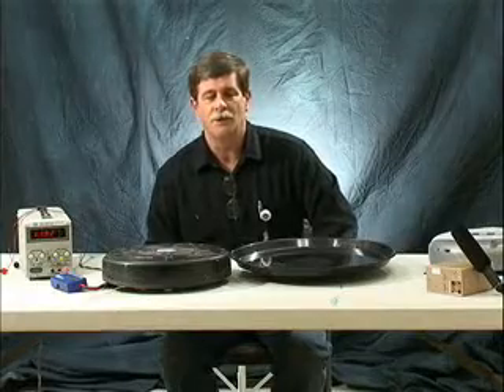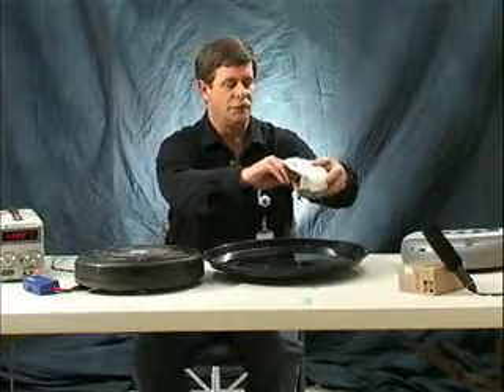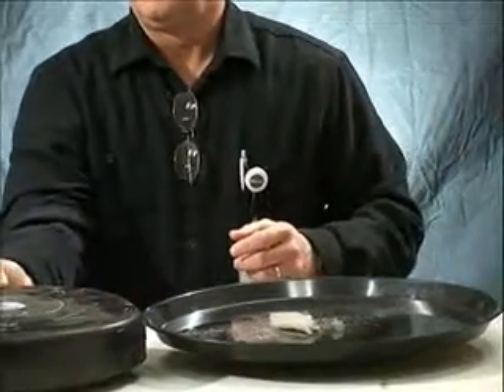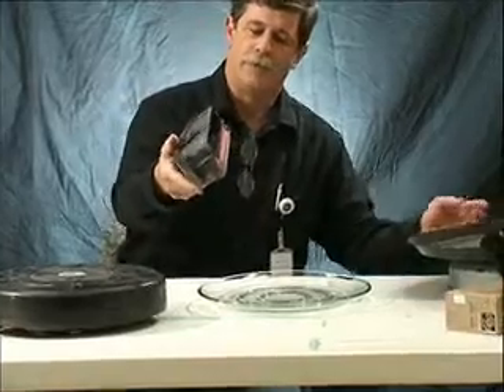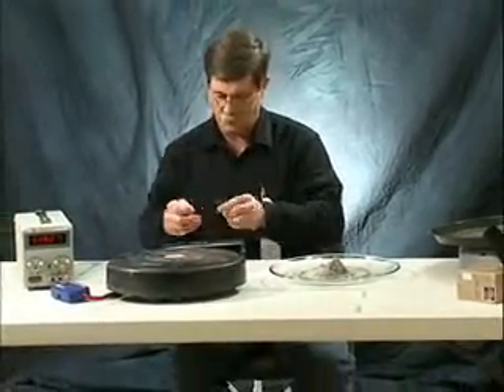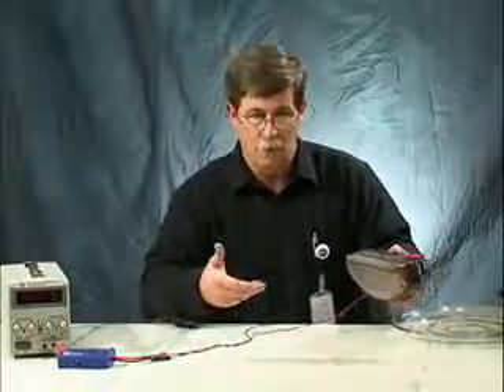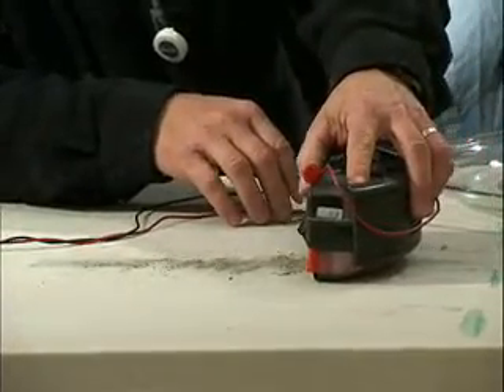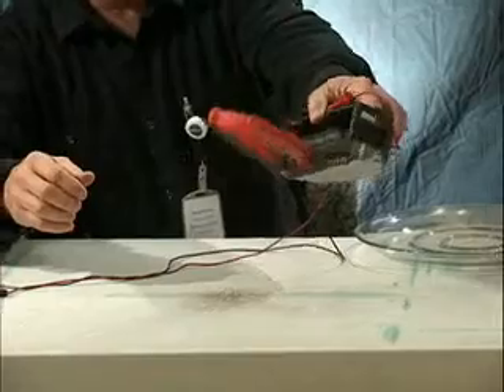Does iRobot Roomba® Have a Vacuum?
Learn more about iRobot Roomba's vacuum.